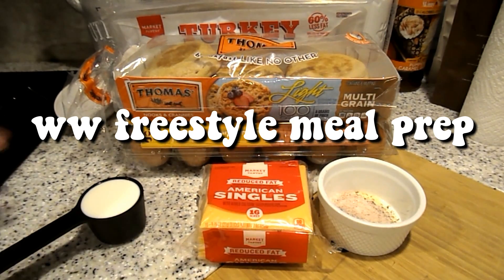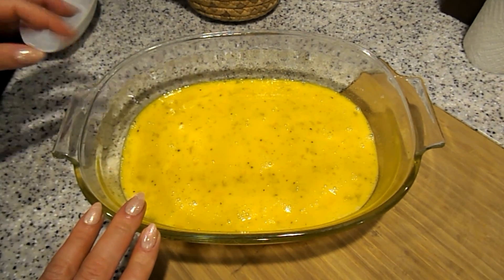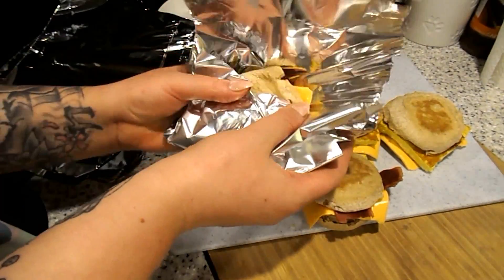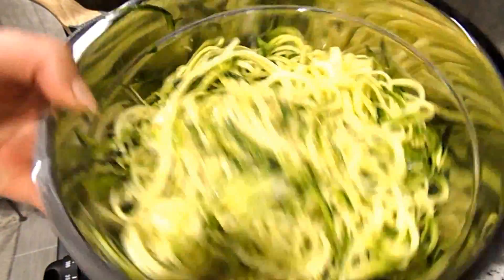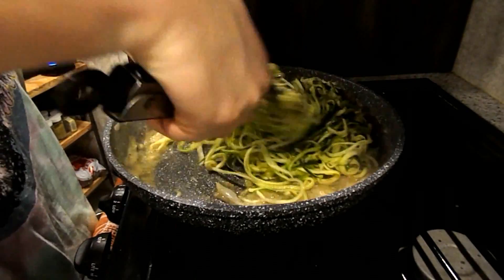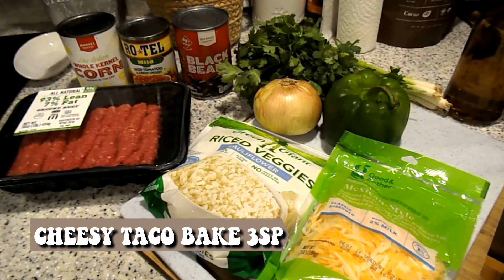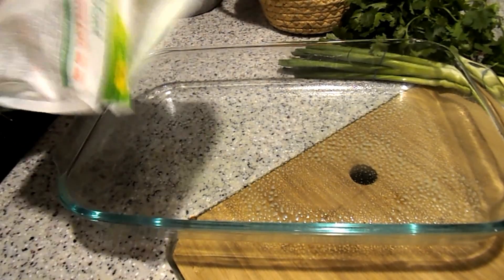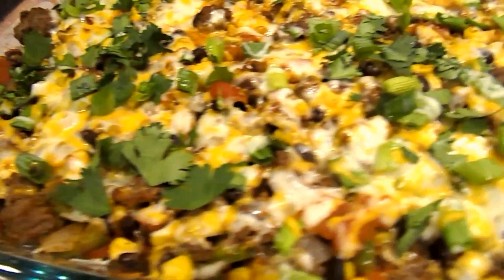WEEKLY WW FREESTYLE MEAL PREP! CHEESY TACO BAKE, EGG AND BACON ENGLISH MUFFIN, & MORE!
🥓BREAKFAST EGG + BACON ENGLISH MUFFIN / 1 SANDWICH IS 6 SMART POINTS!

▶What you need:
- 6 whole wheat english muffins
- 6 eggs
- 1/4 cup unsweetned milk
- 6 slices turkey bacon
- 6 slices reduce fat american singles
- seasonings I used salt n pepper, garlic + onion powder
- I cant believe its not butter spray

▶How to make:
STEP 1: Mix your 6 eggs and 1/4 cup milk in bowl, and add your seasonings whisking together. In a baking dish spray with olive oil spray add your eggs, next Bake on 350 for 12-15 minutes, then cut into 6 sqaures.

STEP2: Add your english muffins onto a baking sheet spray with butter spray and bake in oven until crispy. Next microwave your bacon in the microwave lay your slices of bacon on a paper towel and cover the top with a paper towel, microwave for 3 minutes and 30 seconds for 4 slices and the additional 2 slices for 2 minutes.
!!My microwave is small so I do 4 first then 2 slices!!

STEP3: Get all your ingredients together and assemble your english muffins. I added egg square then sliced cheese, and bacon then wrapped it up with aluminum foil and place in freezer.

🌿LUNCH ZUCCHINI FRENCH ONION ZOODLE BAKE / MAKES 4 SERVINGS AND 1/4 TH OF BAKE IS 3SP!

▶What you need:
- 3 zuchinnis, spiralized
- 1 yellow onion, sliced thin
- 2 tbsp white flour
- 2/3 cups beef broth, canned
- 1/4 cup water
- 4oz reduced fat shredded mozzarella cheese
- seasonings: salt n pepper, garlic + onion powder, driedc parsley

▶How to make:
STEP1: Spiralize your zucchini then place in a bowl add salt and dry with a paper towel. Next cut your onion into thin slices.

STEP2: In a skillet spray with oil spray add your onions and cook until soft, then add your beef broth and flour and slowly mix them together with a whisk, then add your seasonings to the skillet and 1/4 cup water and mix until smooth. Next add your zoodles and toss together in the french onion gravy.

STEP3: In a casserole dish add your zoodles with french onion gravy, then add your cheese and seasonings to the top and Bake on 400 for 20-25 min / half way thru drain any liquid in the dish and place back in the oven.

🌮DINNER CHEESY TACO BAKE / MAKES 8 SERVINGS AND 1/8TH OF BAKE IS 3 SMART POINTS!

▶What you need:
- 16 oz 93/7 lean ground beef
- 1 can black beans
- 1 can corn
- 1 can rotel tomatoes + green chilies
- 1 packet low sodium dry taco seasonings
- 1 green pepper, diced
- 1 white onion, diced
- 1 frozen bag of cauliflower rice
- 3oz reduced fat mexican cheese
- cilantro + green onions for topping

▶How to make:
STEP1: Cut your green pepper and onions into dices, in a skillet cook your meat and add your vegetables mixing together until pepper and onions get soft, then add 2 tbsp taco mix, next microwave your bag of cauiloflower rice.

STEP2: In a casserole dish add your cauliflower rice to the bottom of dish and 1 tbsp taco mix and mix together, then add your meat and veg mixture on top, add 1 tbsp taco mix to the top, your shredded cheese, and green onion.

STEP3: Bake on 350 for 20 minutes , top with fresh cilantro and green onions

🦋 Follow my tiwtter @RIPFATGIRL
🦋 WW Connect @AMANDASHRINKS

upon checkout use code "ripfatgirl"